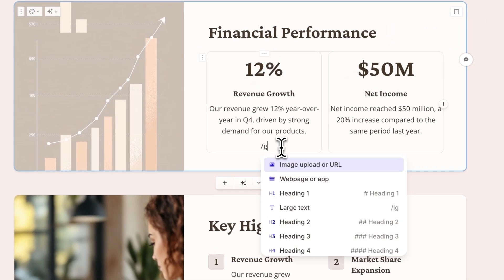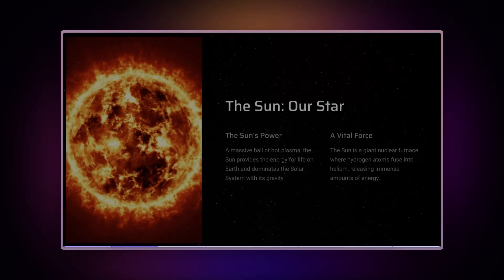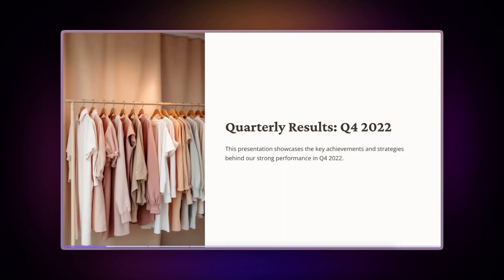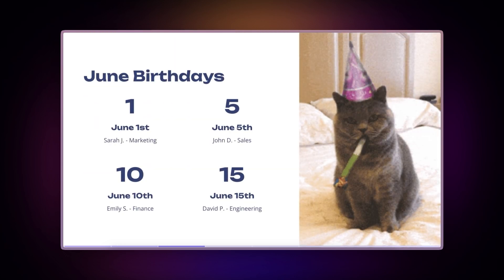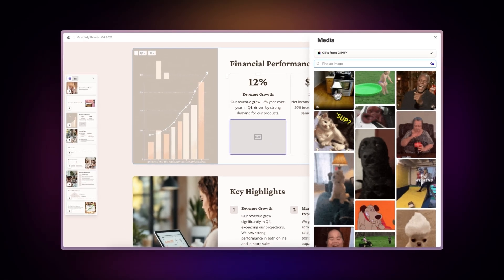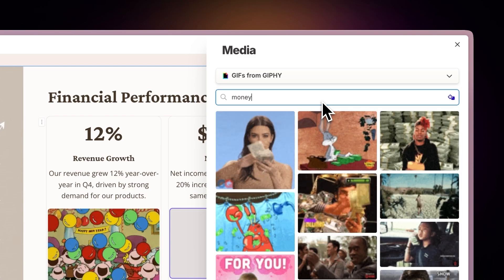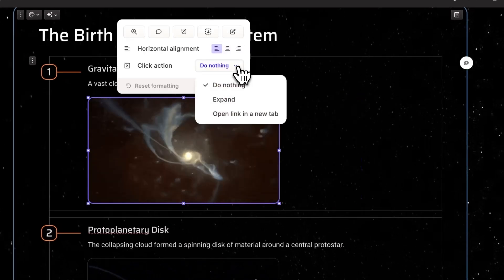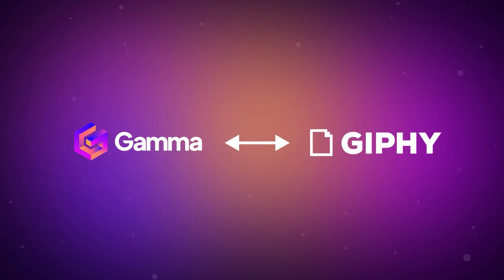Add GIFs to Gamma Presentations with GIPHY Integration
— Learn how to make your presentations more engaging with GIPHY's animated content in Gamma. Perfect for educators, presenters, and internal communications teams looking to add personality to their content.

Timestamps:
0:00 - Introduction
1:45 - How to Add GIFs
3:30 - Tips & Formatting
5:15 - Closing

This guide shows you how to:
— Search and add GIFs directly in Gamma
— Enhance presentations with animated content
— Create engaging learning materials
— Add personality to company updates
— Customize GIF display settings

Perfect for:
— Teachers creating engaging lessons
— Presenters adding dynamic elements
— Internal communications teams
— Anyone wanting to make presentations more memorable

Key Features:
— Easy GIF search integration
— Multiple insertion methods
— Custom formatting options
— Quick animation additions
— Creative layout possibilities